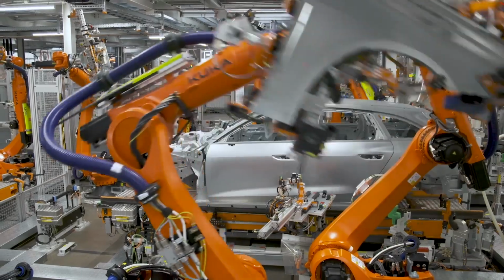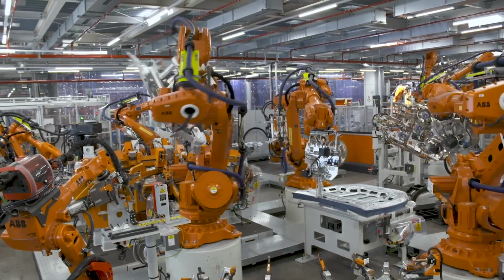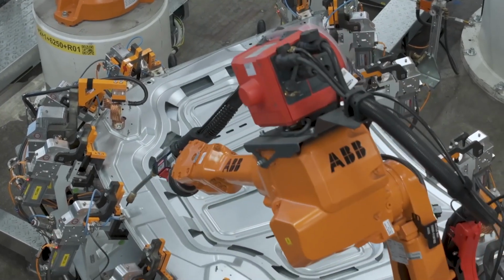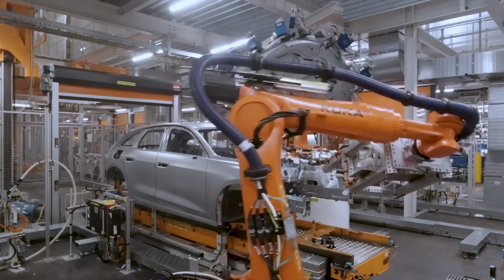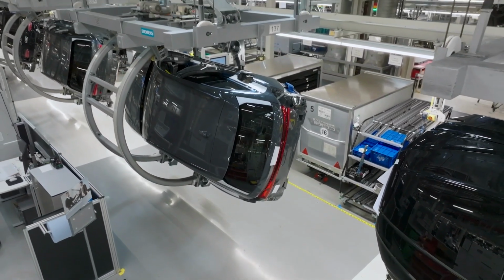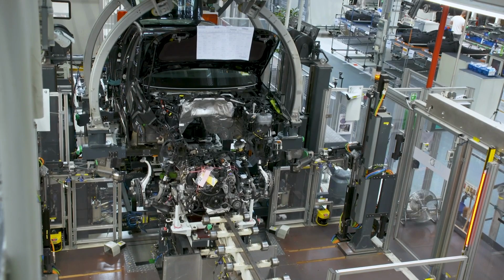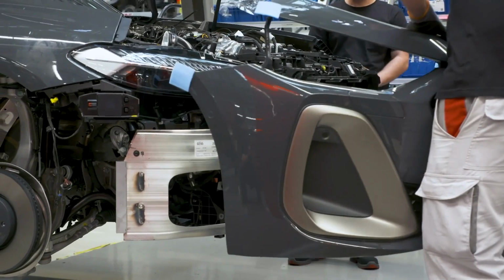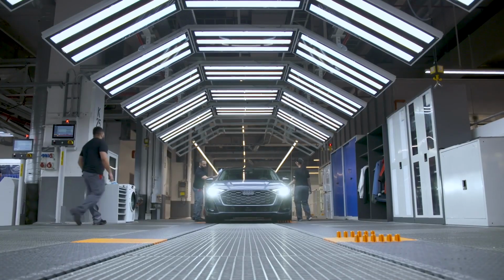Audi A5 production at the Neckarsulm site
Audi A5 production at the Neckarsulm site. Footage of the production of the Audi A5 at the Neckarsulm site with shots from the body shop, the paint shop, the assembly shop and the automated guided vehicles.